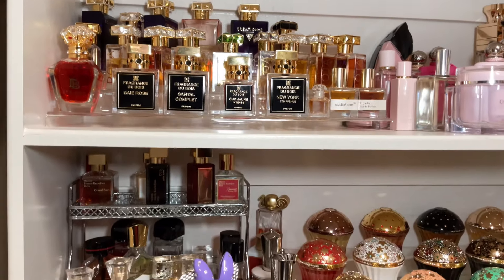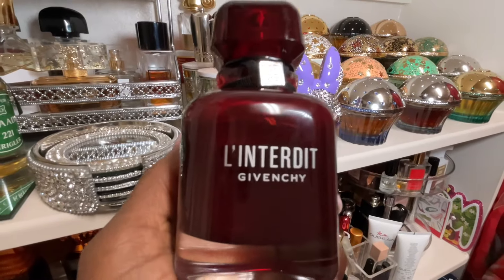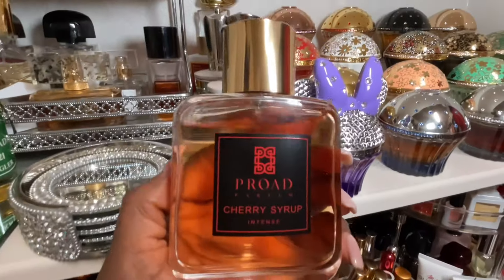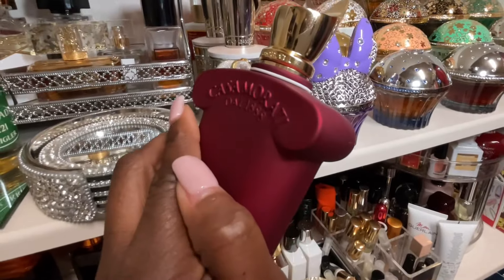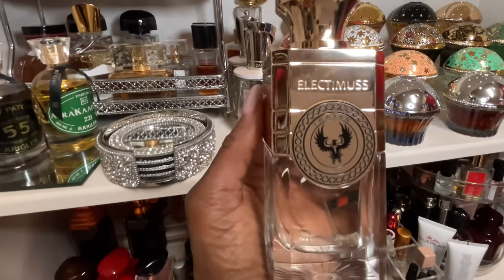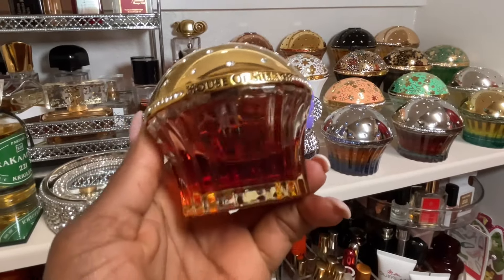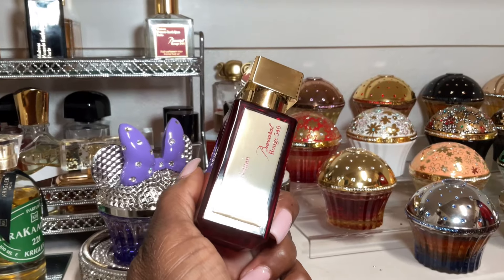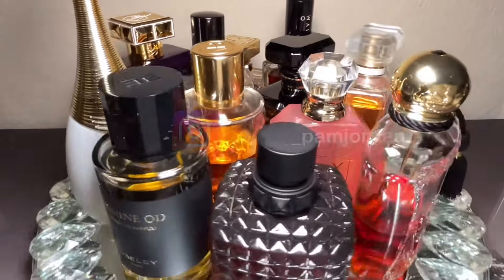TOP FRAGRANCES IN MY PERFUME COLLECTION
Hi Perfume Lovers! Here is a curated list of the TOP PERFUMES from some of my FAVORITE  fragrance houses. TOP scents in my perfume collection.

I highly recommend regardless of where you are on your fragrance journey:
- you are on a new scent discovery
- have a fragrance obsession
- you are fragrance shopping

📌 COMMENT what you enjoyed most about today's video and what type of fragrances would you like to hear more about!

Fragrances mentioned:
- Dolce Acqua
- L'Interdt Rouge
- Delina Exclusif
- Trajan
- Enigma
- Benevolence
- Mon Guerlain Florale
- Baccarat Rouge 540 Extrait
- Lovely Patchouli 55
- Lovefest Burning Cherry
- Poets Of Berlin
- Love Tuberose
- Italica
- Angels’ Share
- Cherry Syrup Intense
- Ambre Essentrico

TOP FRAGRANCES IN MY PERFUME COLLECTION | Luxury, Designer